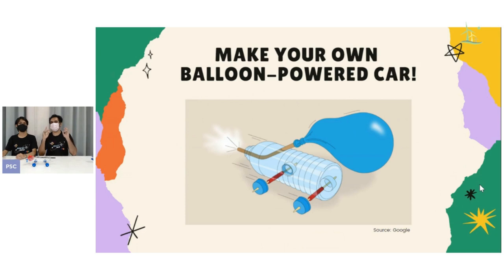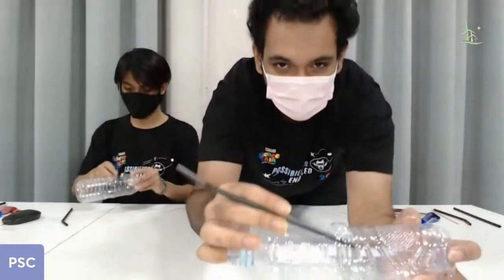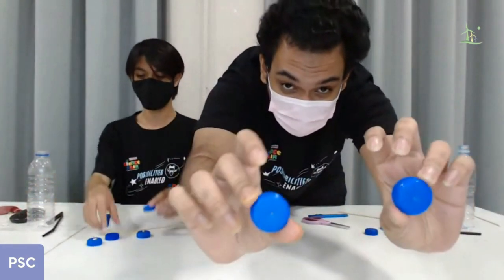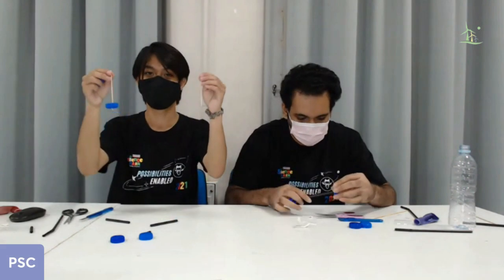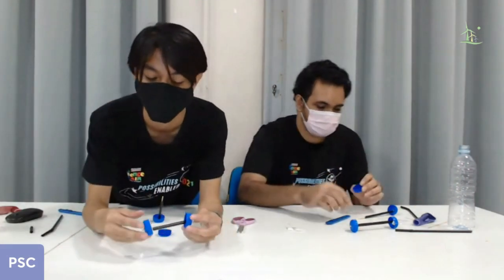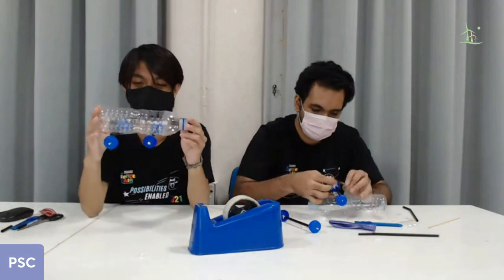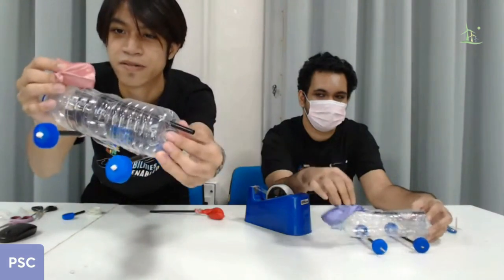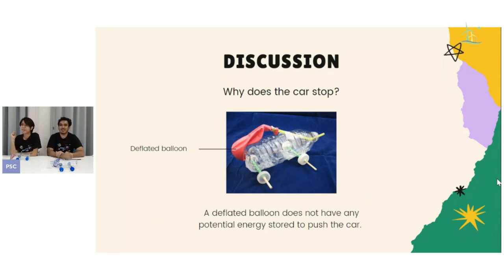E-Tinker Weekend 2022: Balloon-Powered Car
Let's make a balloon-powered car together!

Join us and stand a chance to win a Popular voucher worth RM10, only ONE lucky winner will be selected from each session.

Side note, what do you think of our E-Tinker Weekend so far?